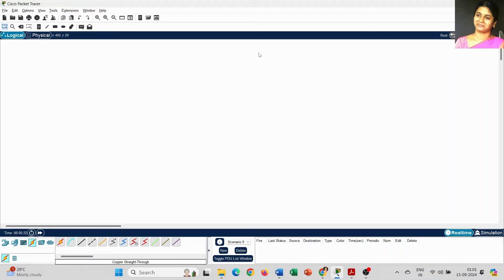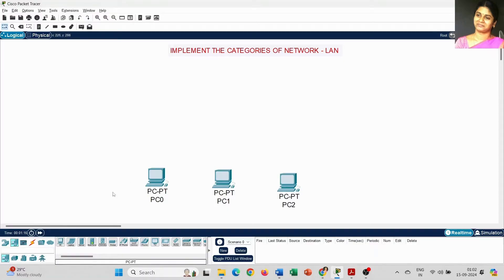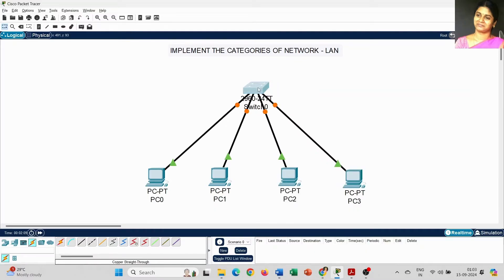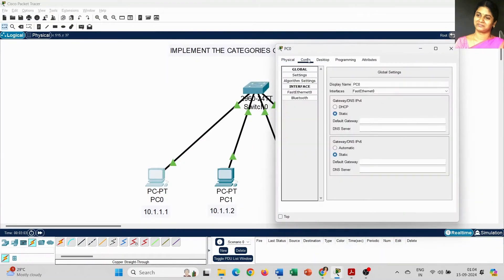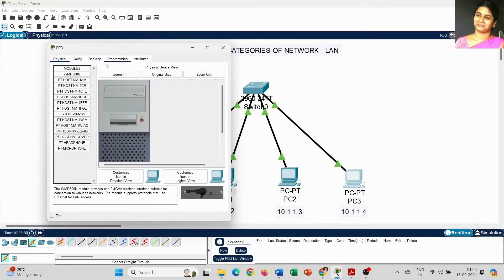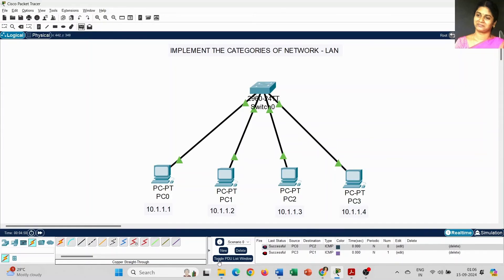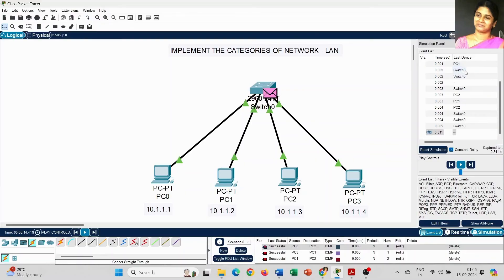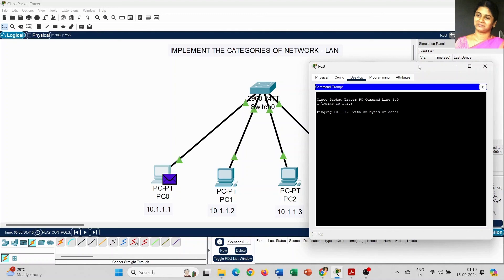LAN Connection in Cisco Packet Tracer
In this video, demonstrates how create LAN connection in Cisco Packet Tracer. There are PCs and 1 Switch used to configure simple LAN Connection.